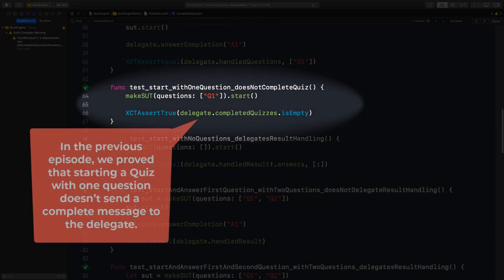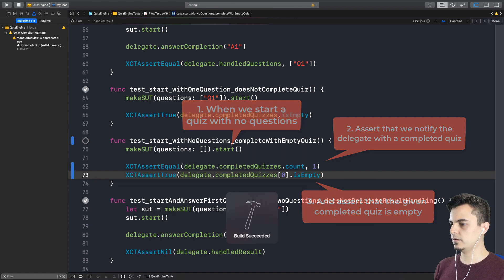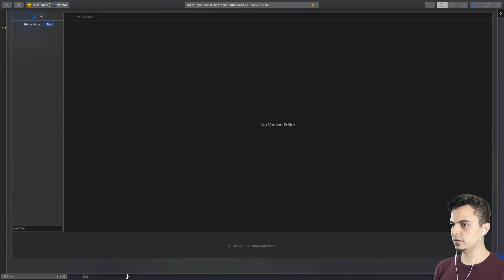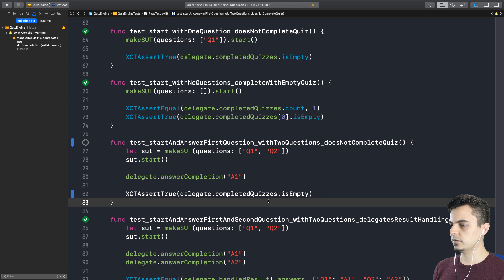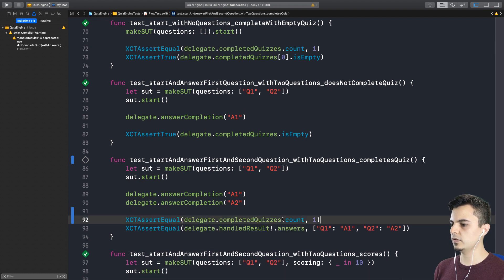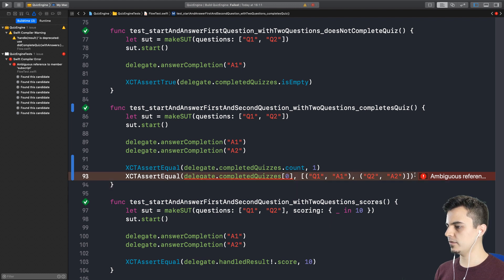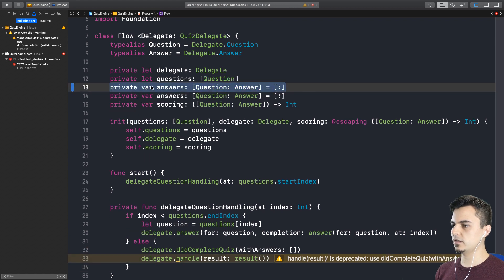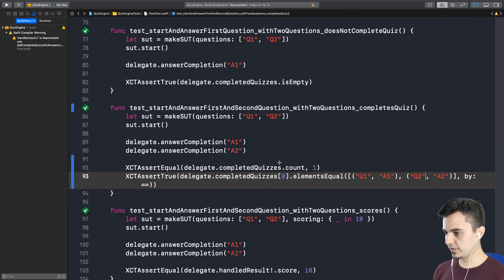S02E08: Safely changing Swift code with tests | Professional iOS Engineering Series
In this episode, you'll see how to safely change existing Swift code covered by unit tests as we continue to migrate the Flow class to use the new QuizDelegate protocol method.